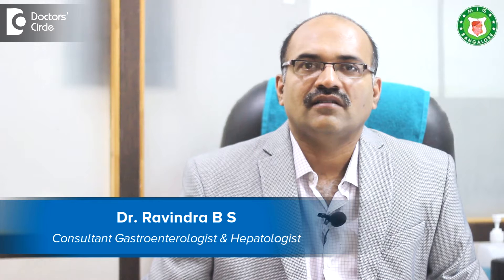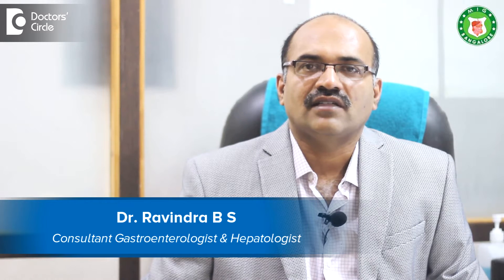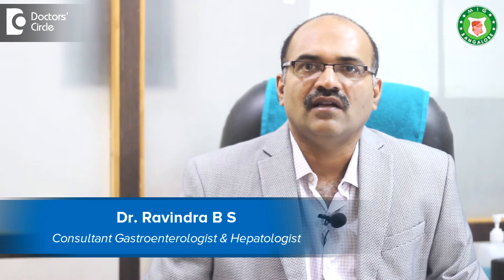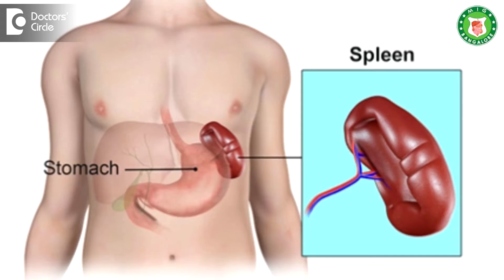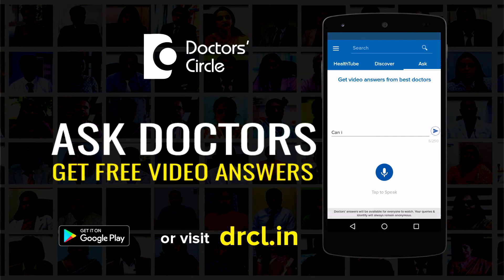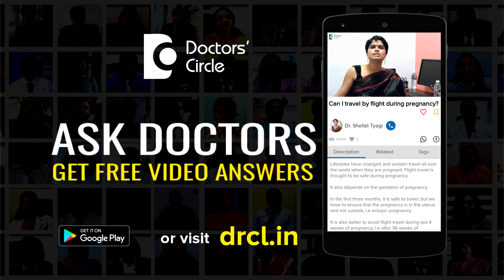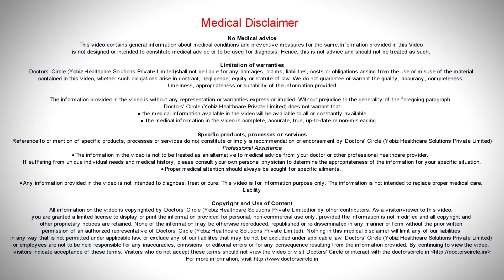Splenomegaly: Causes & its presentation - Dr. Ravindra B S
Spleen is an organ that is seen on the left side upper quadrant, means just beneath the left side of the chest. Splenomegaly indicates the spleen is enlarged there are so many reasons why the spleen is enlarged one is when people who have a blood problem. Blood usually circulates for 3 months. Blood cells we all know are the red cells, white cells and platelets. If red cells are abnormally elongated, spherical, then these cells get destroyed in the spleen, repeatedly the cells gets destroyed in the spleen and the cells become enlarged, this is one reason. Second reason is spleen will get enlarged whenever there is liver vein when it gets blocked or portal hypertension, that is the blood supply will go more to the spleen and the spleen will get enlarged. Number  three is  in case of malaria, typhoid, these infection’s the spleen will get enlarged and number 4  is spleen will get enlarged in some tumours that is known  as  a lymphoma tumour or lymph gland tumours, then also the spleen will get enlarged. These are the 3  common reasons for spleen enlargement. Once the spleen in enlarged, the spleen will sit on our stomach, then the  stomach will not get enlarged  because  when we eat the stomach should fill, then  people  will get  early  satiety, means they  become  immediately full and they can have a dull  aching pain on the  left side of the chest, beneath the  chest on the  upper  abdomen, that is the second problem what they have, third  issue is when the spleen is  too much enlarged, they can have nausea or vomiting  sensation.  This are the three problems when they have a splenic enlargement. Next problem is when they have low platelet count. This happens when the spleen is enlarged because of liver problems. That is  because  of portal  hypertension.